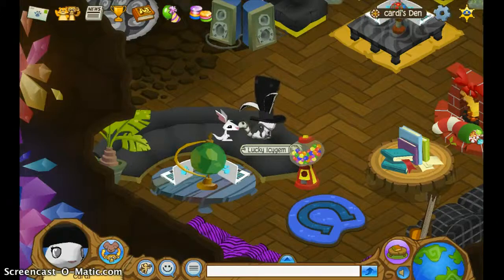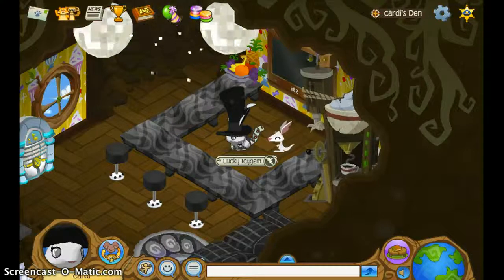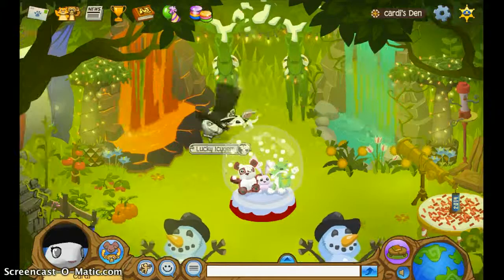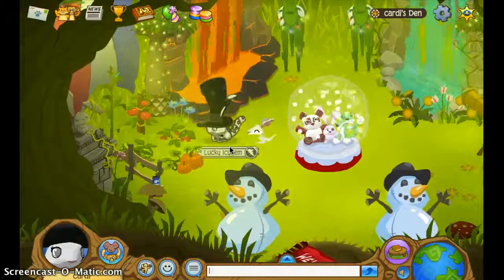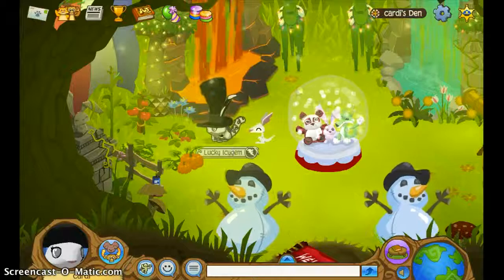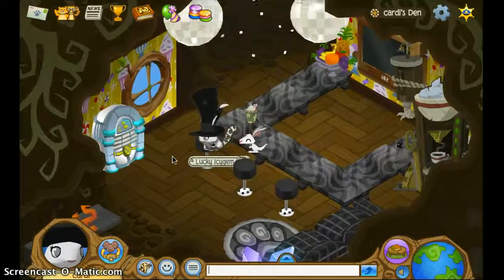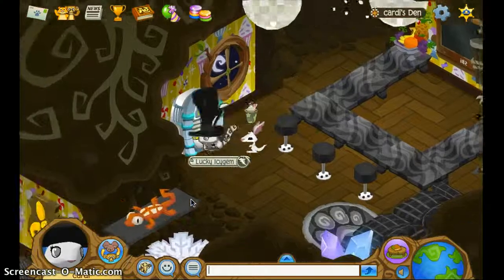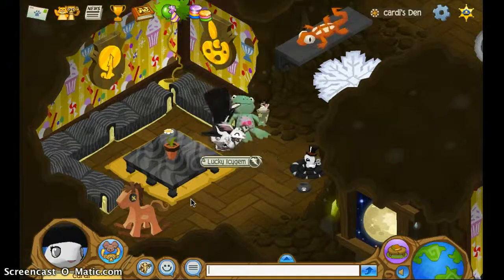Rate my den plz? AJ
Sorry about my voice! I'm a really quiet girl and I don't talk a lot so it gets soft and then loud sometimes and I say unnecessary words in sentences I guess u can call it x3
If u ever need advice cardi is here for u! Stay epic~!!  -Cardi